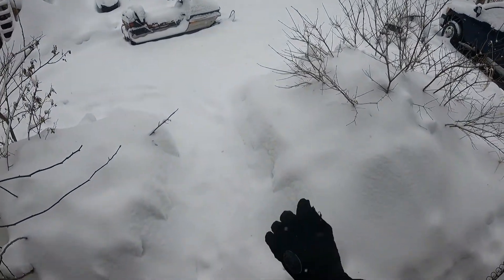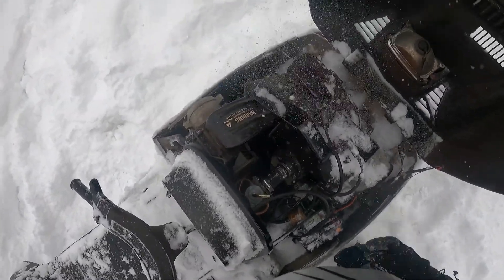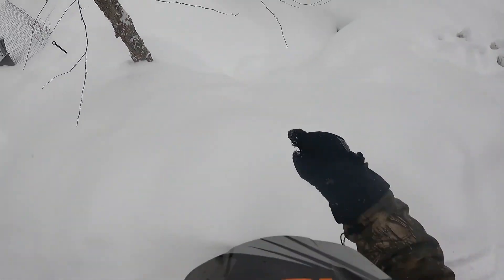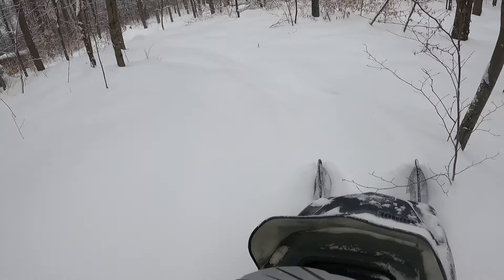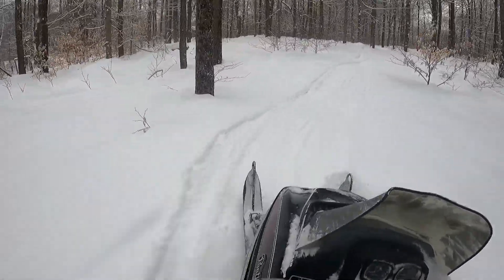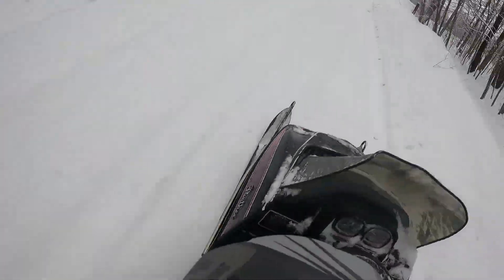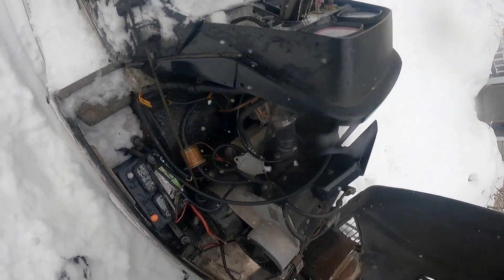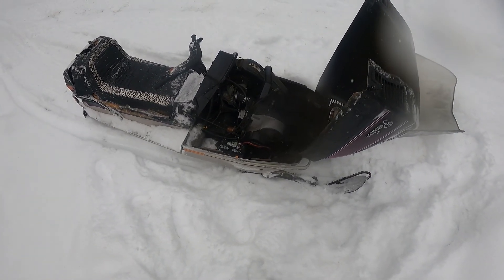75 Arctic cat 440 Panther snowmobile show and ride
Taking a 75 arctic cat panther 440 snowmobile riding all over through the woods in tons of snow.  Great vintage snowmobile is put to the test riding anywhere you want to go.